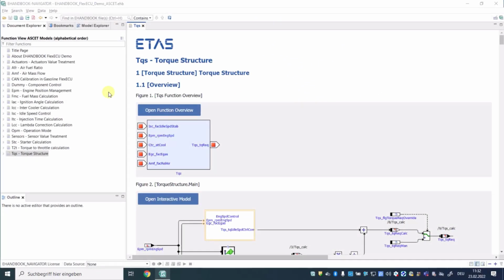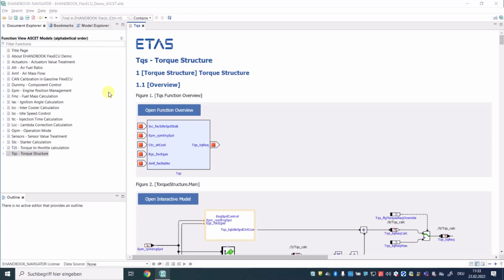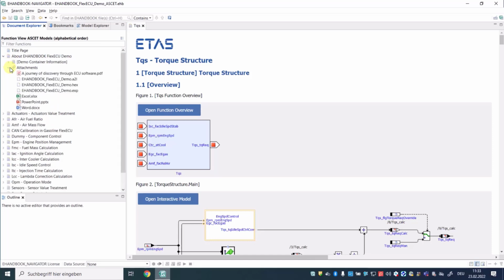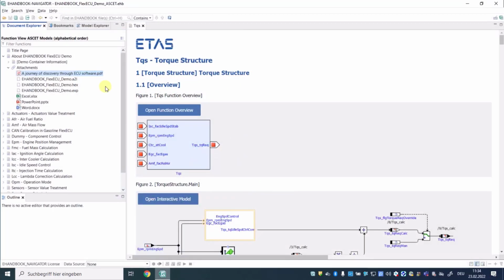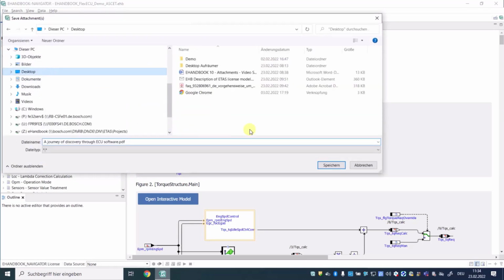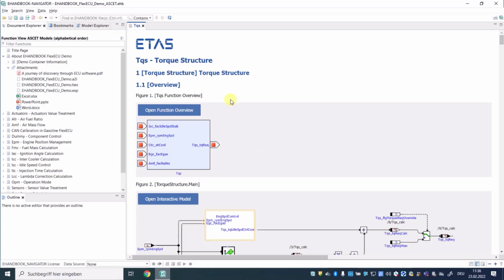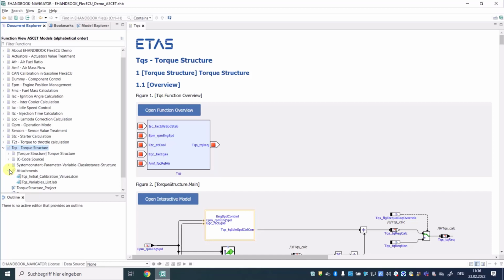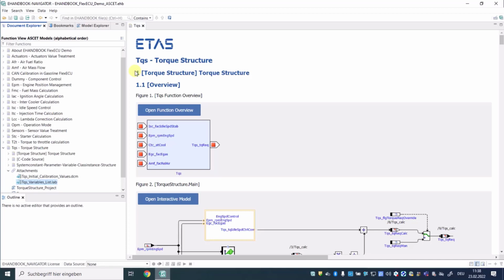EHANDBOOK-NAVIGATOR V10.0 – Attachments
- Obtain additional information through file-based attachments to EHANDBOOK Containers
- Opening and saving attachments